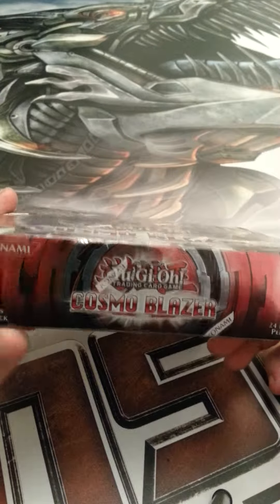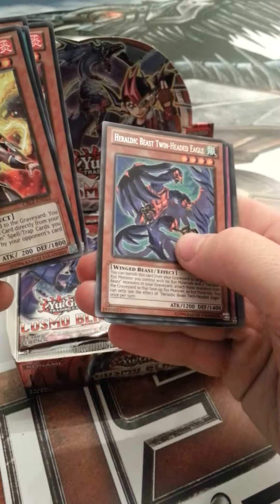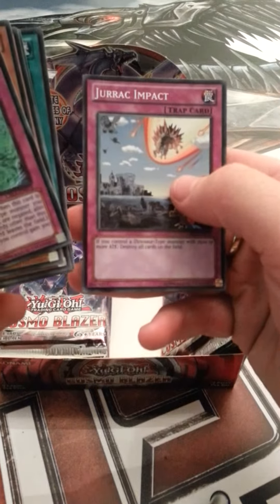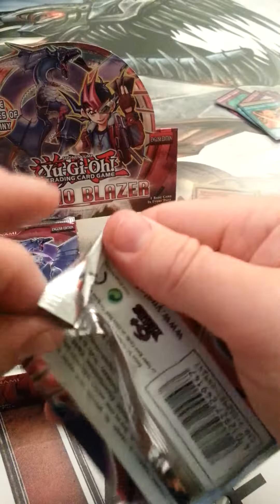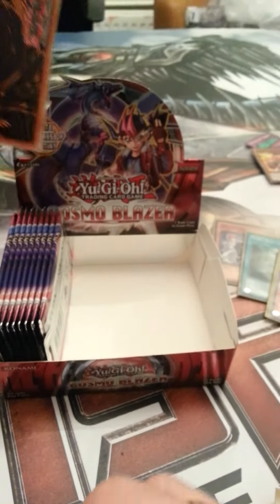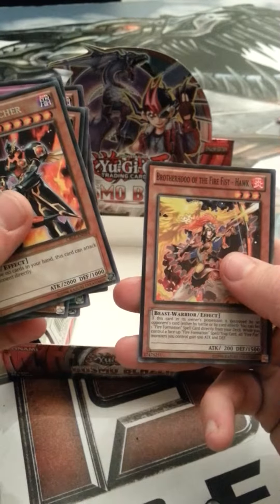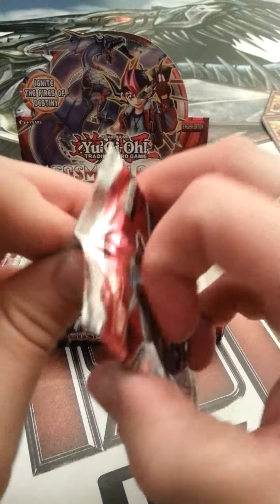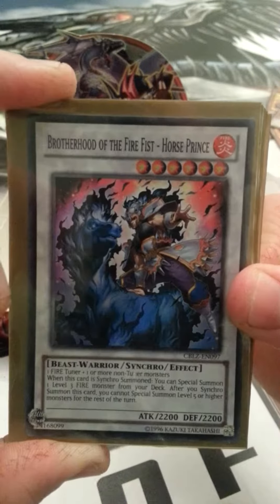Best Ever Unboxing Of Yugioh Cosmo Blazer!!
Unboxing of a full box yugioh Cosmo blazer cards by James from beaverbros! If you are interested in any of these cards they are on sale on eBay on our shop stores.eBay.co.uk/beaver-bros-collectables